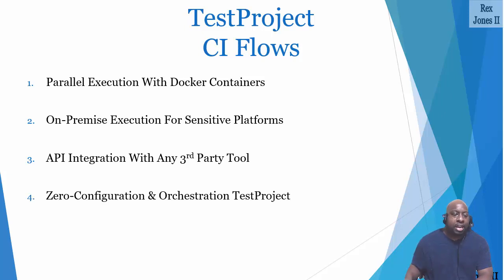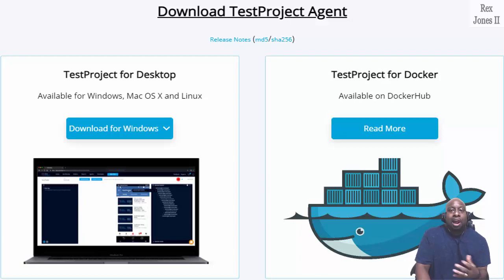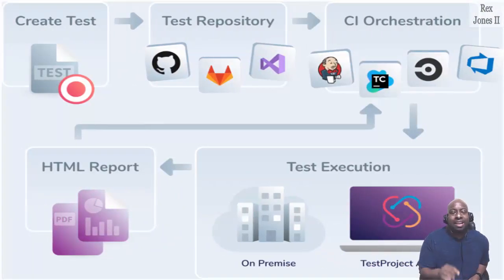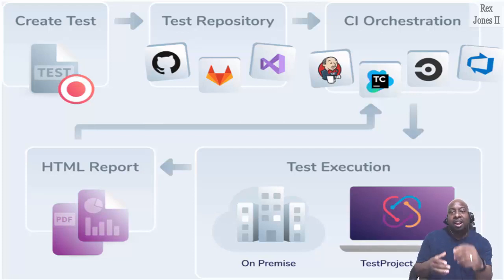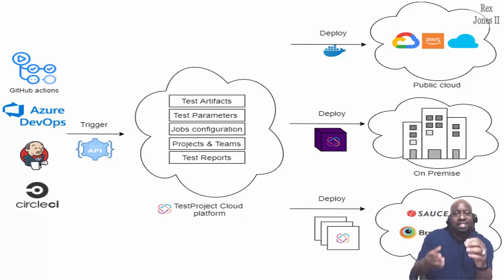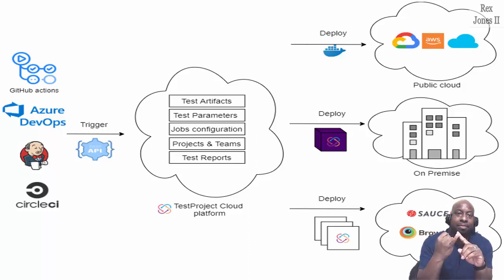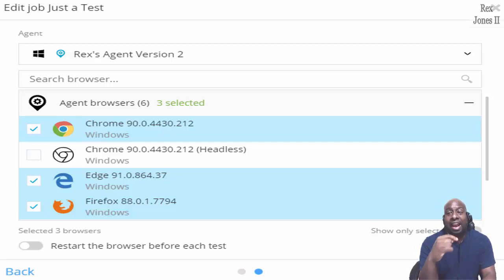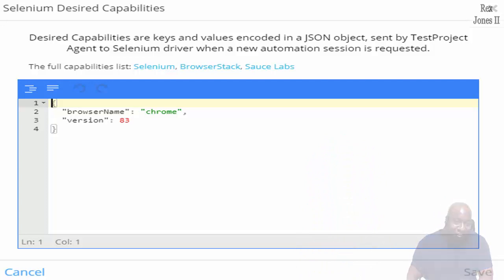✔ 4 Practices To Create Automation Pipelines (Jenkins, Docker, Azure, Sauce Labs BrowserStack)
4 Practices To Create Automation Pipelines (Jenkins, Docker, GitHub Actions, Azure DevOps, Circle CI, Sauce Labs BrowserStack)

0:05 Introduction
1:00 Parallel Execution With Docker Containers
2:55 On-Premise Execution For Sensitive Platforms
4:52 API Integration With Any 3 Party Tool
6:36 Zero-Configuration & Orchestration By TestProject